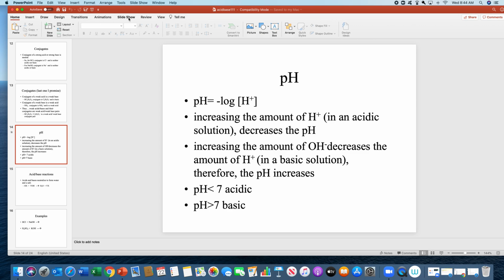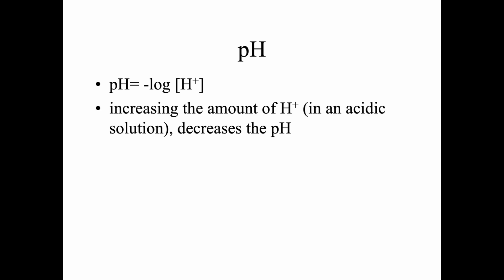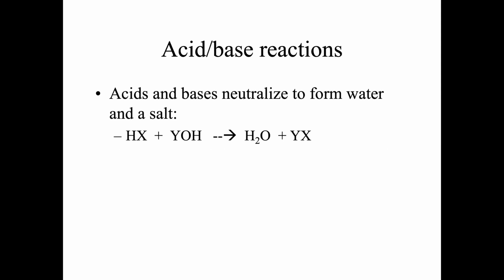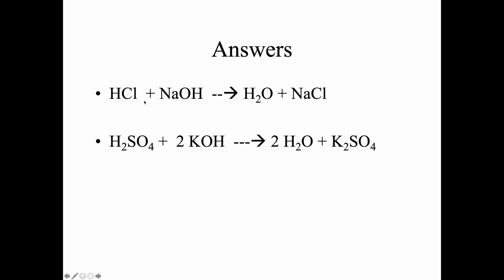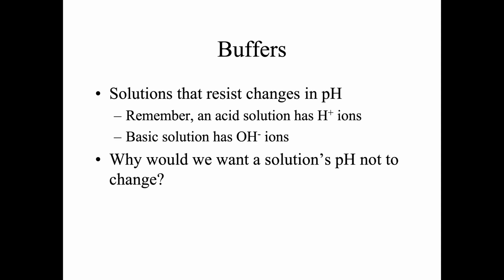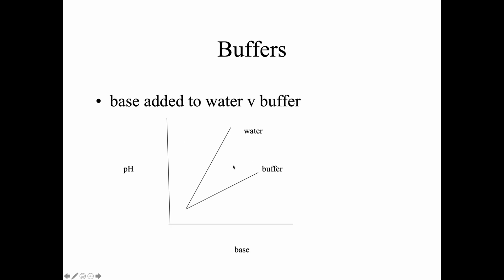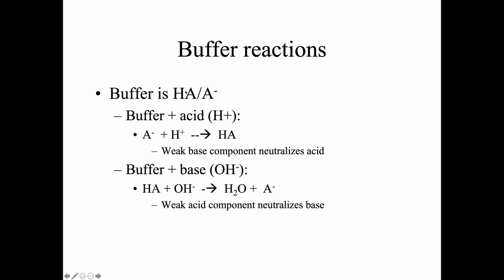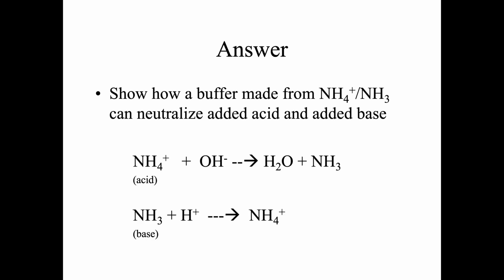fremland111acidbase2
second half of acid/base lecture for chem 111 at Mesa College